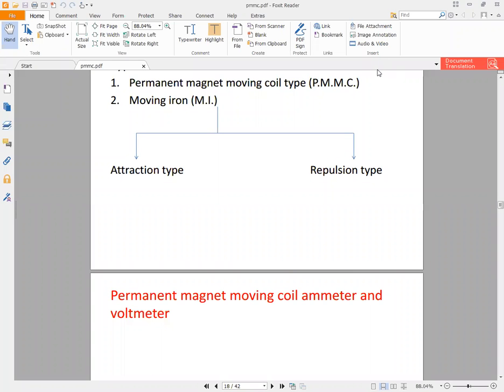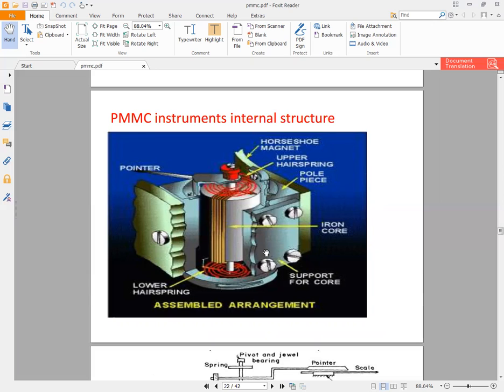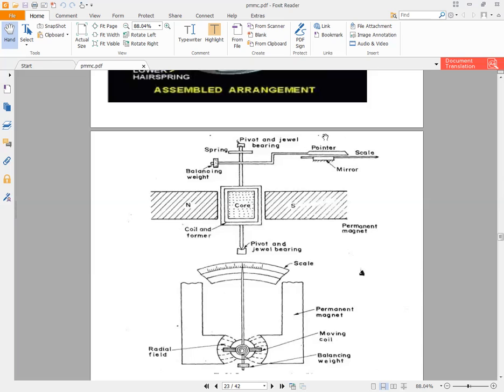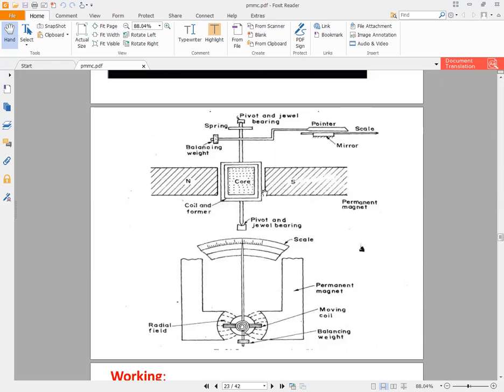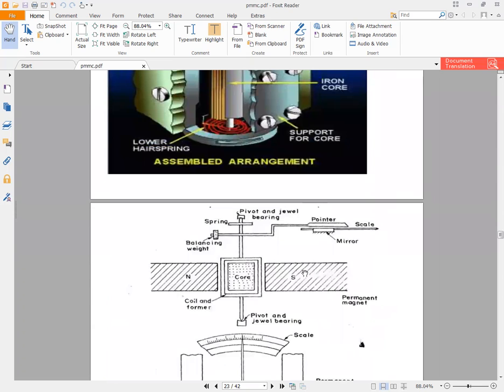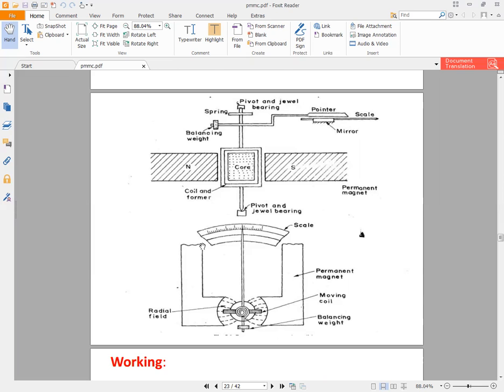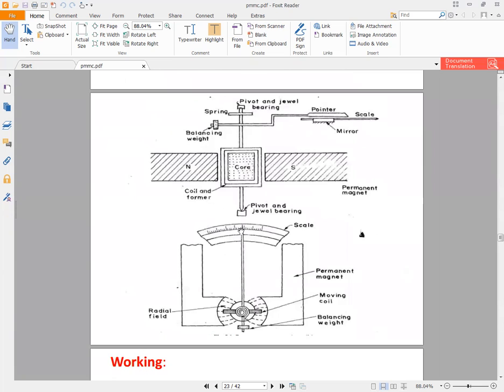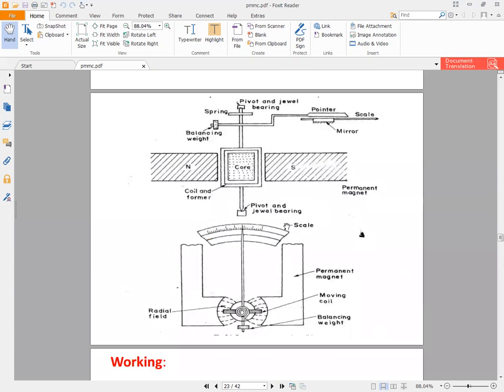AdsulPolytechnic_ELCTRICAL_EE-3I__EEM-TH-01-PMMC INSTRUMENT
PMMC INSTRUMENT,MOVING COIL INSTRUMENTS..